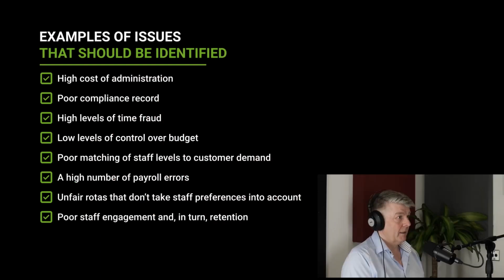How can I build a business case for a new workforce management implementation? | Convincing the team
About Us: ShopWorks is a workforce management solution dedicated to helping deliver real benefits that allow you to optimise your workforce to meet your demand effectively.